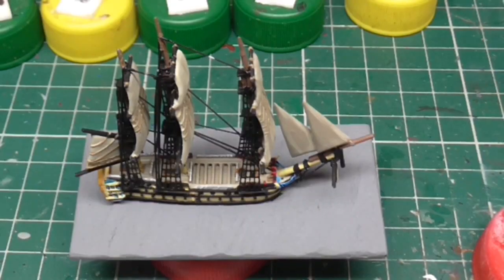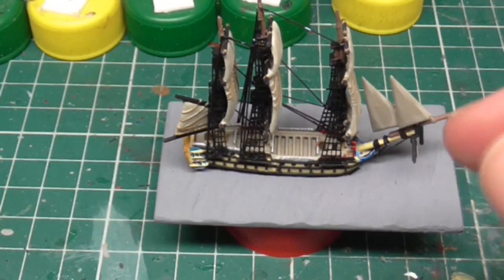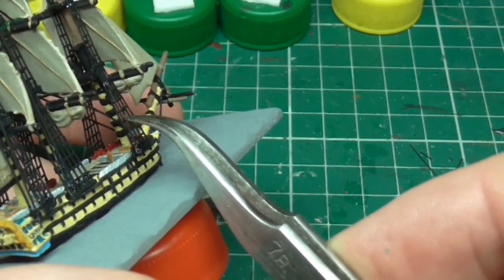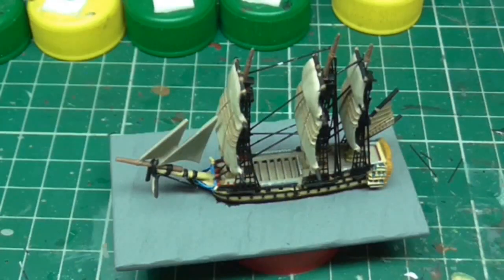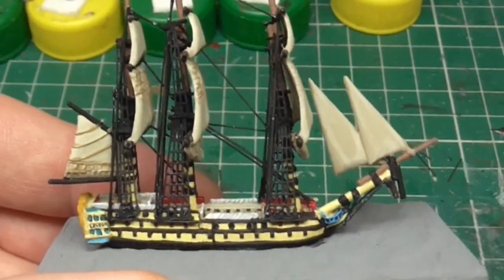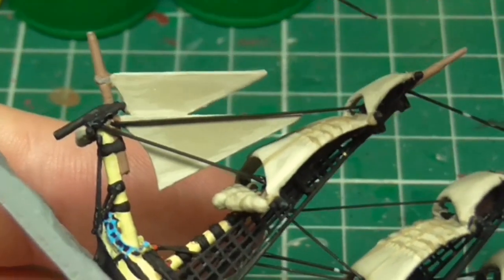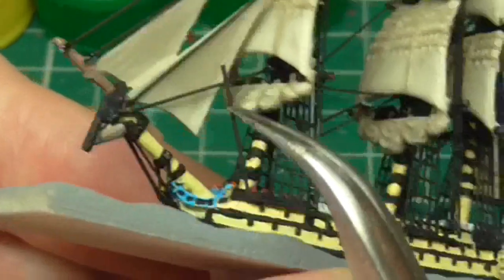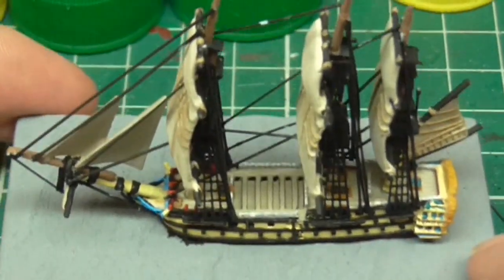HMS Agamemnon Tutorial 1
Hello all I was asked how I rigged my ships this video shows how with another to follow showing the running rigging . Thanks for taking a look . Regards Gav .